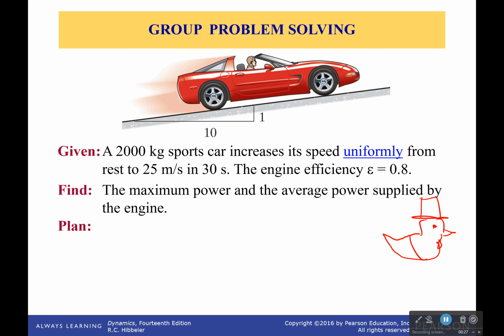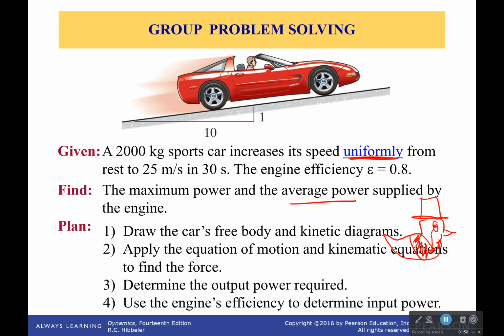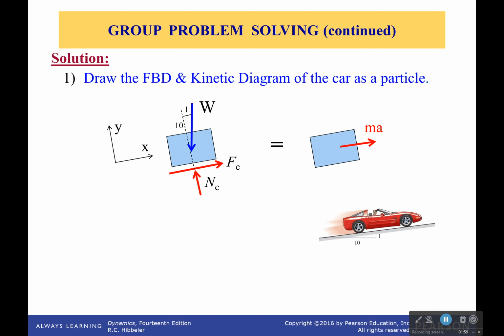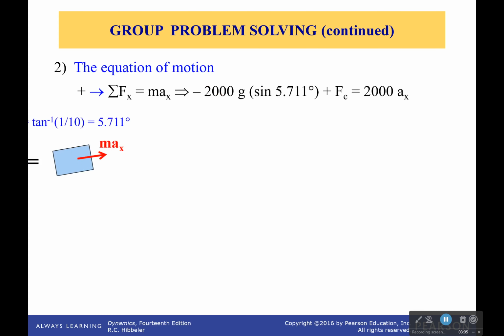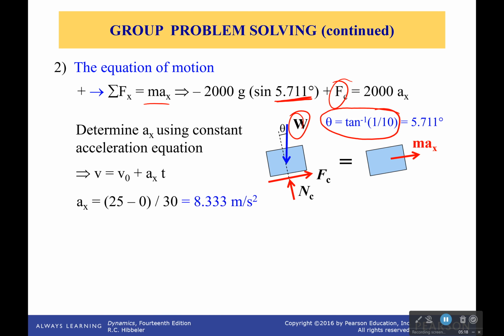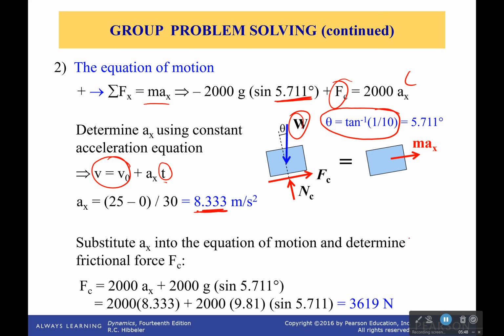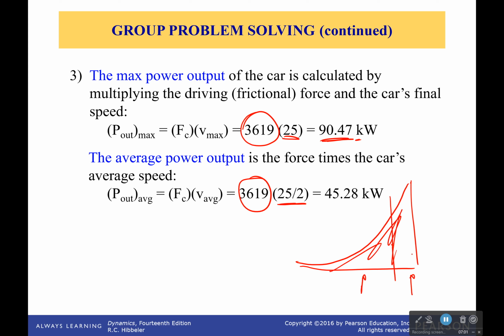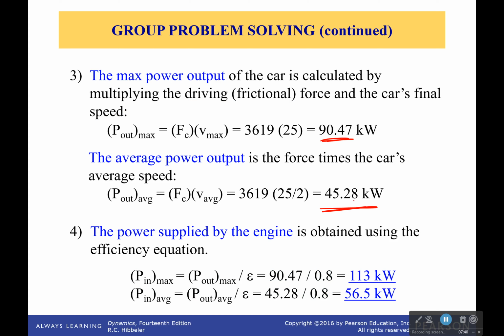Group Problem: Friction Like a Boss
I am amazed to see Sir Quacksalot McDuck made an entry into this video. Nice. Beyond that, have you ever thought about how your car actually moves forward? It needs friction to move. It also needs to minimize friction. Life is weird like that. To clarify, rolling friction is very different than static friction. We want to reduce the former and maximize the latter.